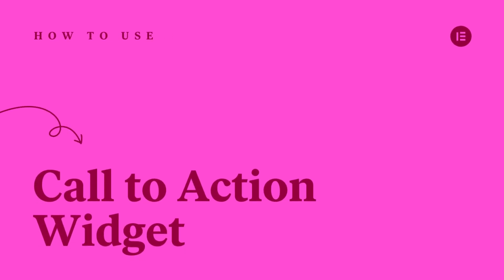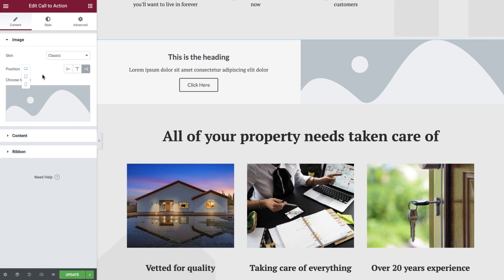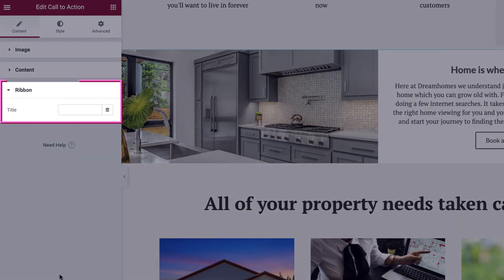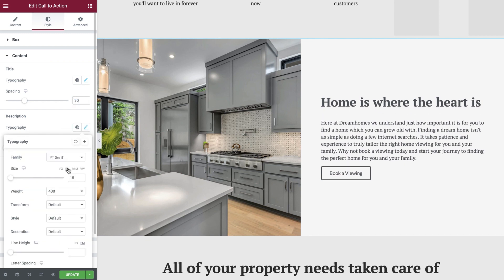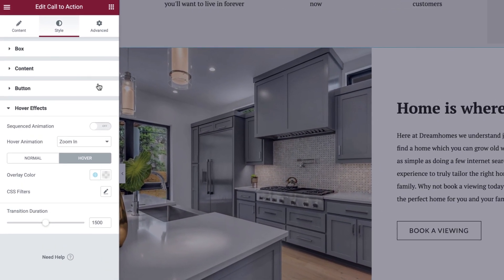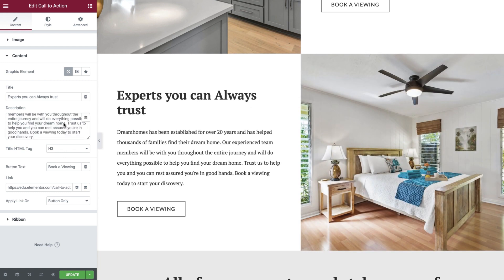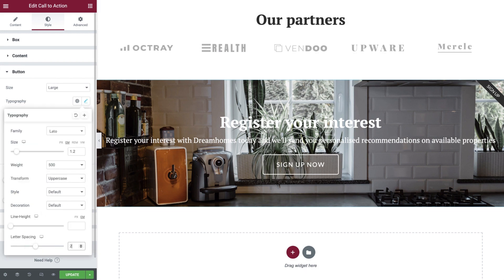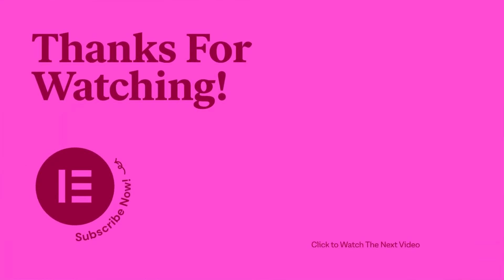How to Use the Call to Action Widget in Elementor [PRO]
In this tutorial we will teach you how to use the Call to Action Widget. Using call to actions on your website is essential when trying to get your website visitors to perform an action, and with the extensive options available in the Call to Action Widget from Elementor, you’ll be sure to find a use for this fantastic widget on your website.

This tutorial will cover:

✔ The different styling options available
✔ Linking your call to action to a page or popup
✔ Examples of use cases